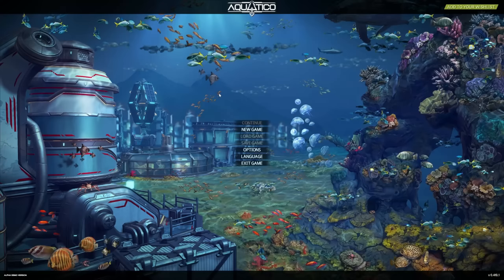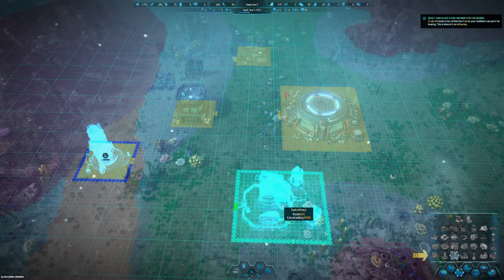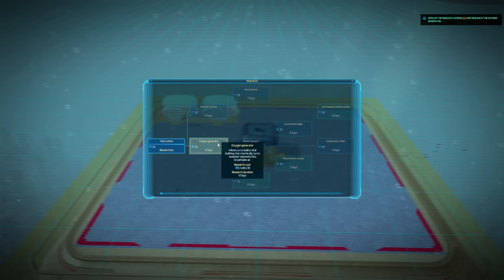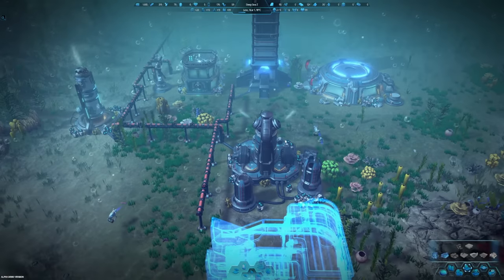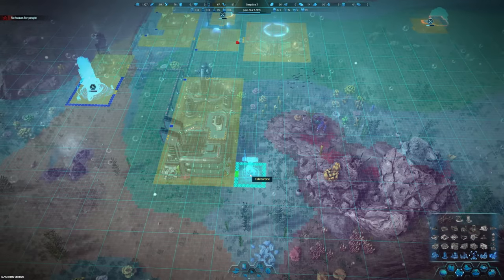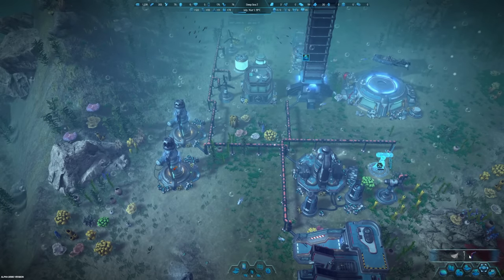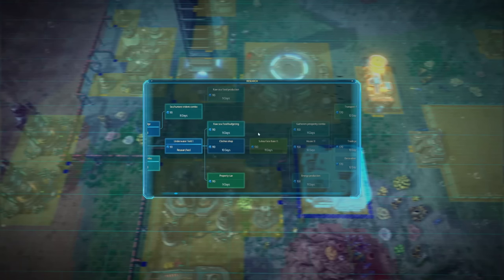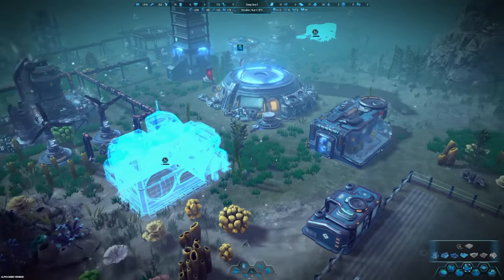Building A ENTIRE City UNDERWATER ?! Aquatico First Look FREE DEMO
Aquatico is a survival city builder set within the depths of the sea. Strategically build an underwater city atop the ocean floor and face the challenges that accompany an oceanic life.